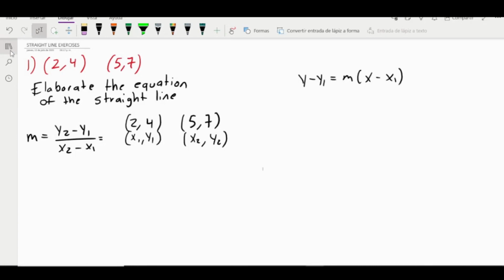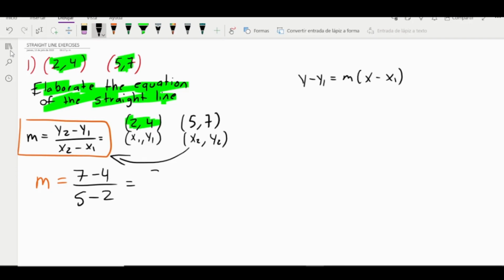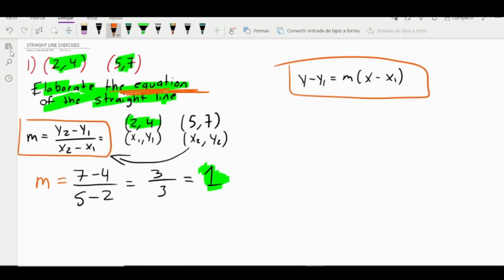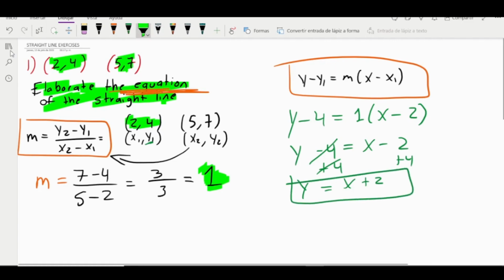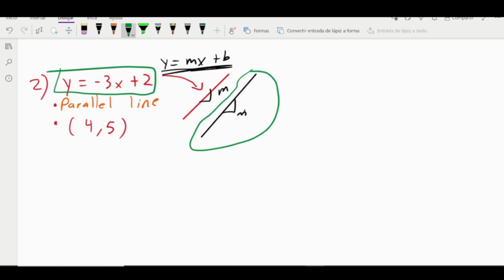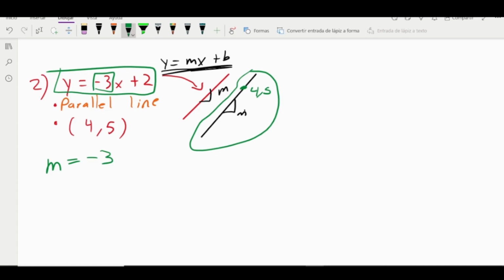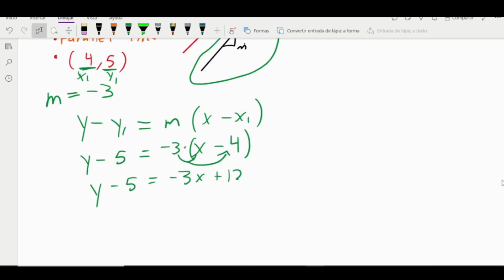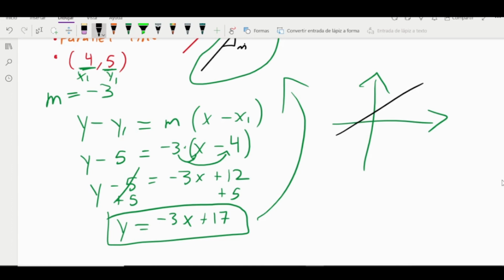Exercises of Straight Line